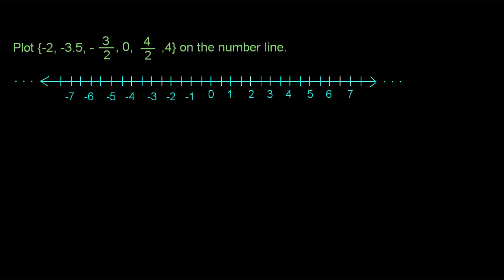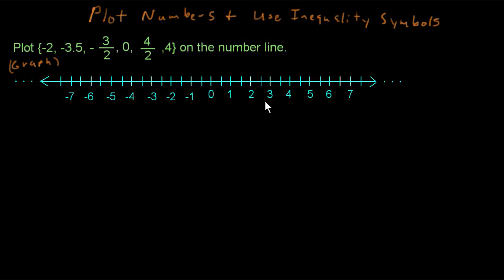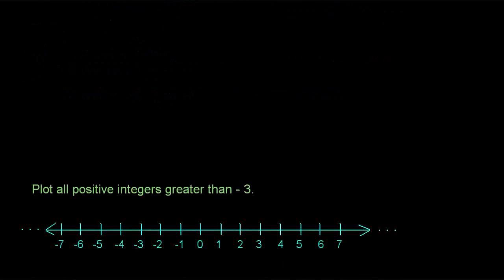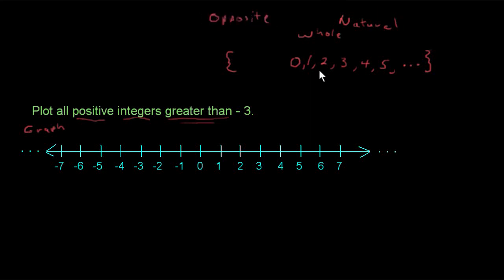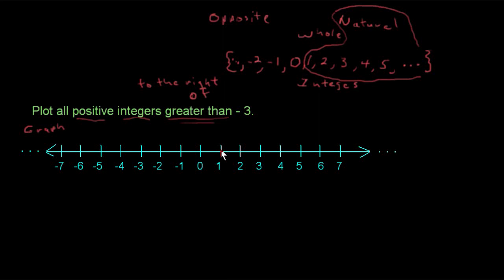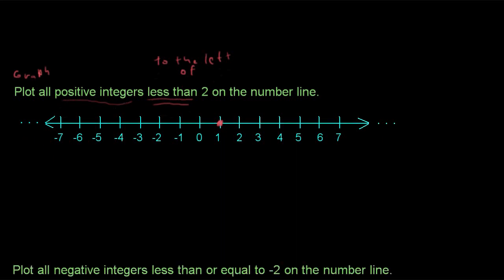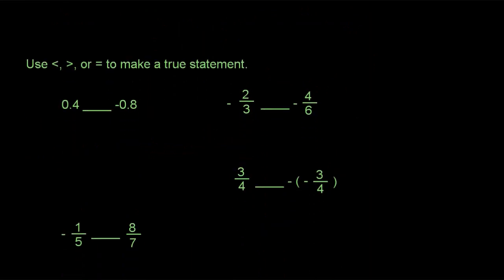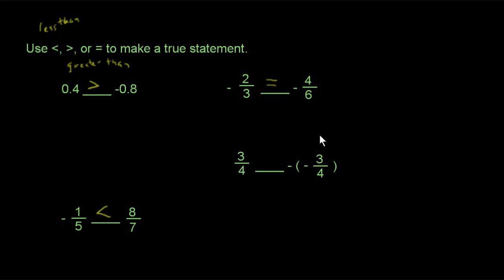Plotting Numbers & Using Inequality Symbols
Plotting numbers on the number line.  Using inequality symbols.